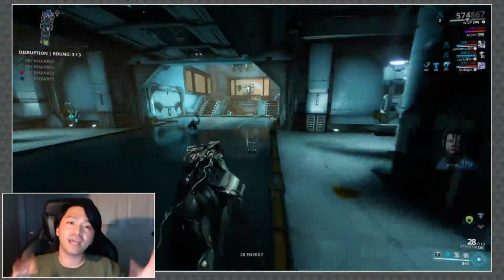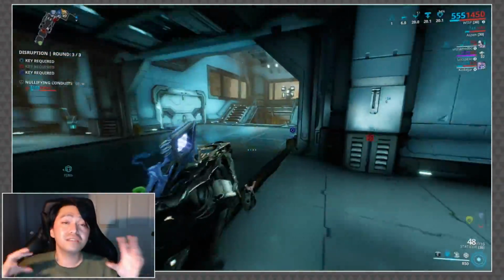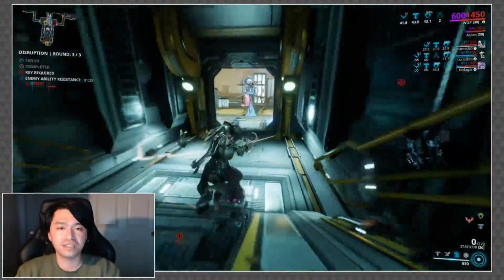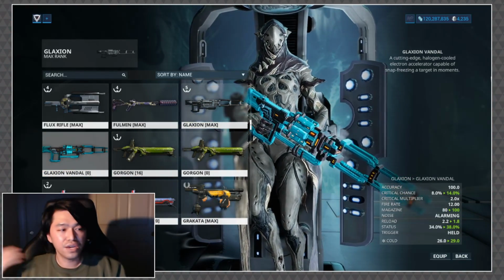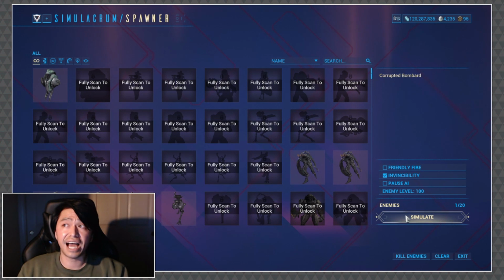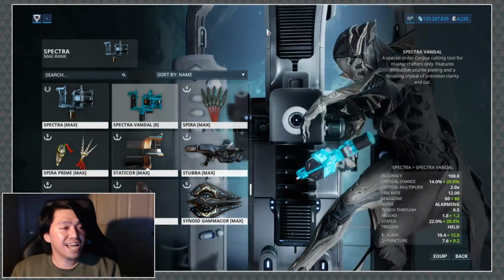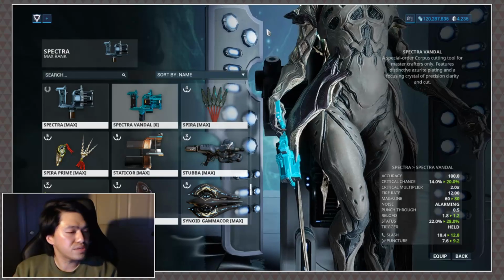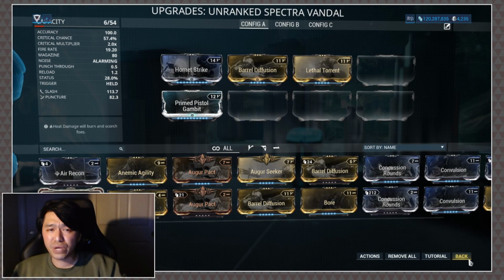Warframe: Spectra Vandal, Glaxion Vandal & Operation Hostile Mergers - First Look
•♛• BACKGROUND MUSIC •♛•

Song 1: Rise
Song 2: Holo
Song 3: Shoot for the Stars (w/ Ron Curtis)
Song 4: New Colors (w/ SANDR)
Song 5: LMAO
Song 6: Ex Dee

•♛• ISAIAH 54:17 •♛•